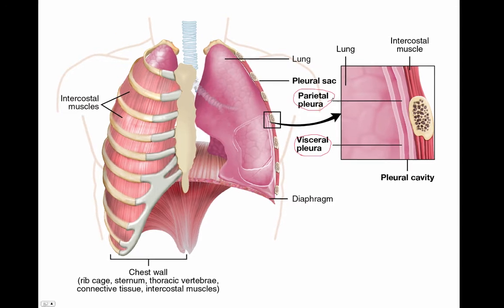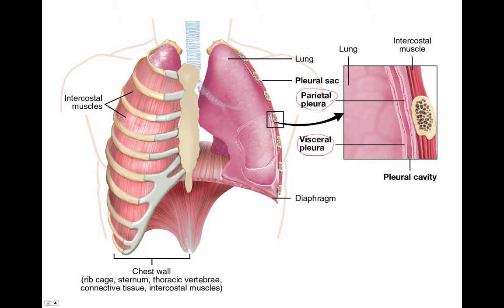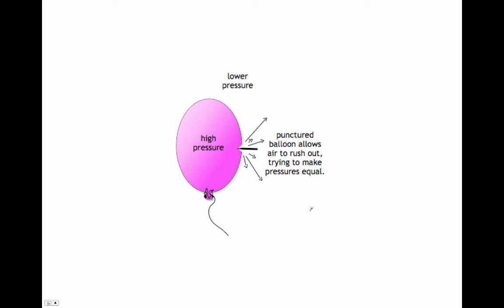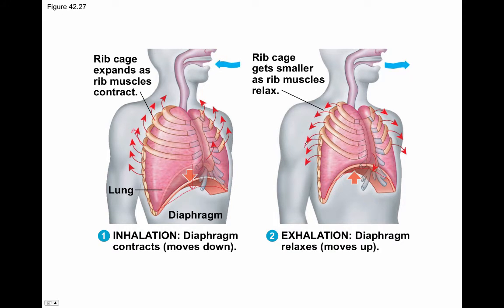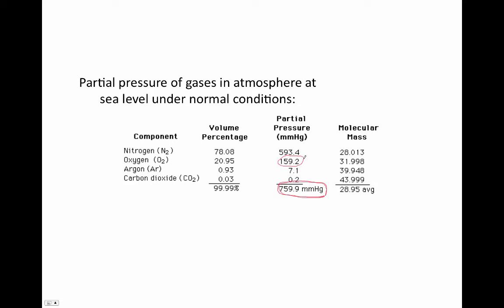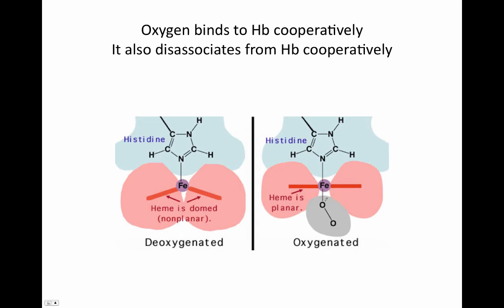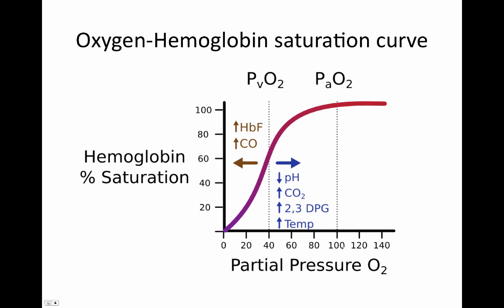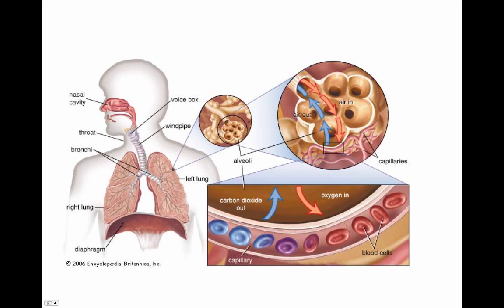BI213 Breathing and Gas Exchange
Basic review of the anatomy of human respiratory system, the mechanisms of breathing and gas exchange.

Table of Contents:

00:08 -
05:09 - Figure 42.27
07:53 - Partial pressure of gases in atmosphere at sea level under normal conditions:
10:25 - Oxygen binds to Hb cooperativelyIt also disassociates from Hb cooperatively
15:09 -